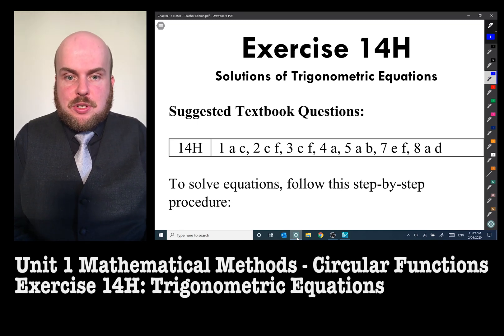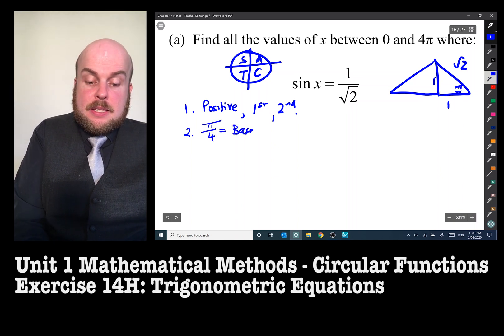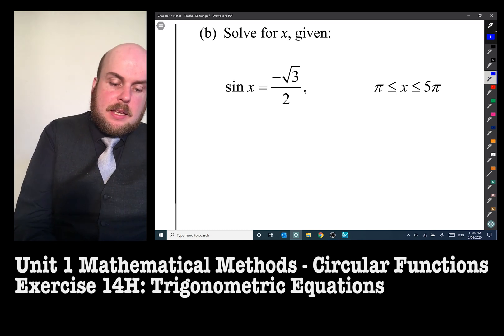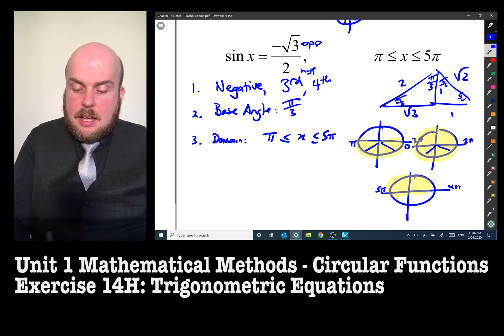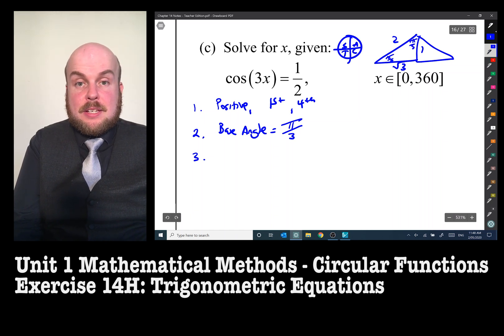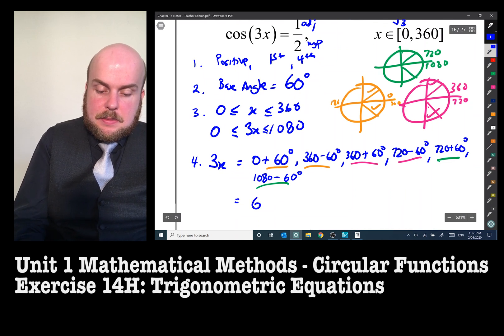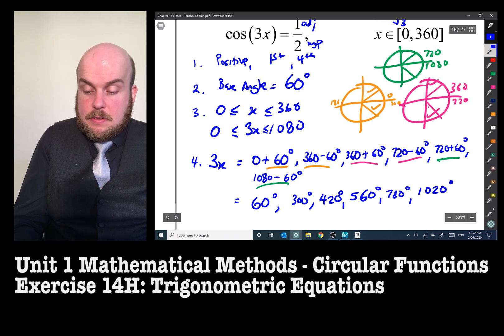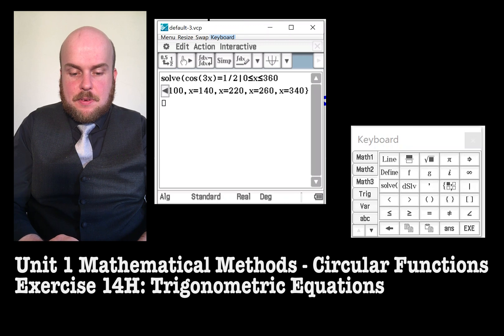Maths Methods Unit 1: Circular Functions - Trigonometric Equations (Ex 14H) Part 1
A copy of the Chapter 14 Notes I use can be found
The textbook questions mentioned are Cambridge Mathematical Methods Units 1 & 2

In this video, I go over how to solve a trigonometric equation.